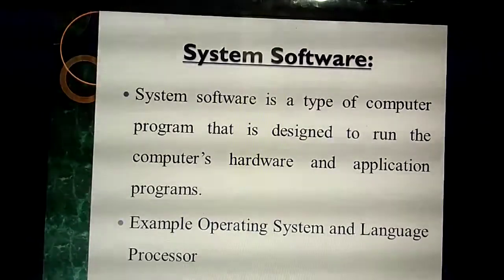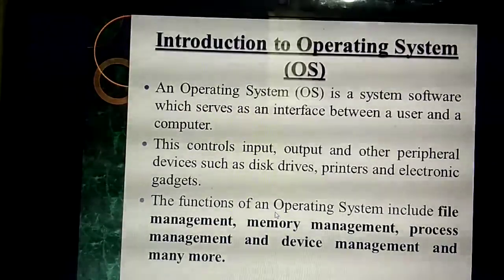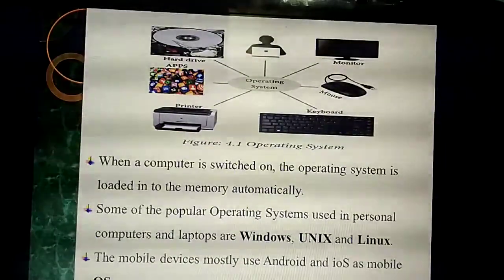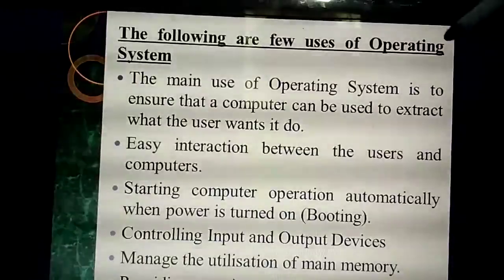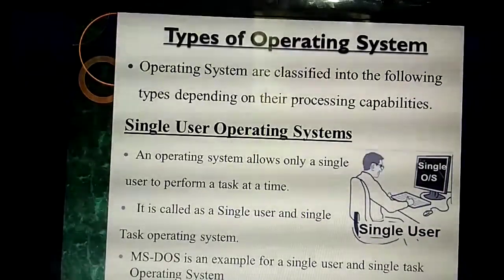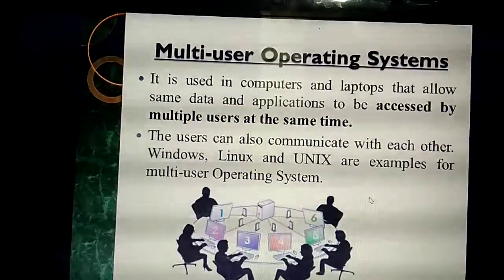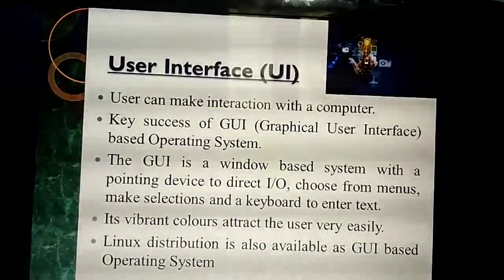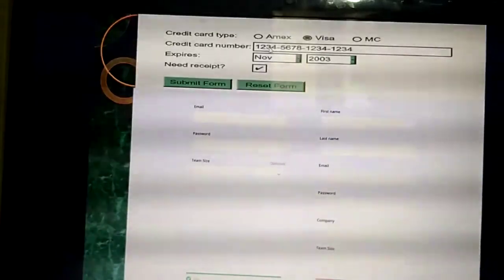Grade XI - CSC || Operating System || Online Class, Bethlahem Matric School.